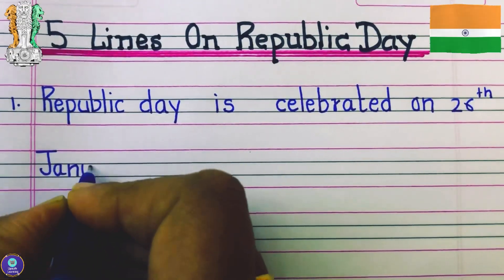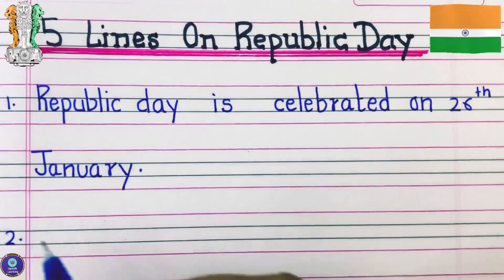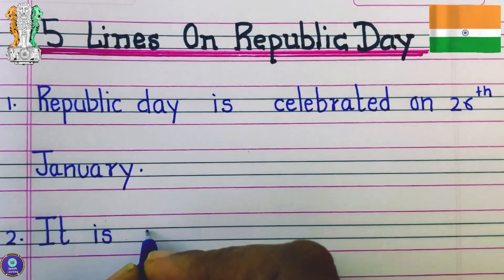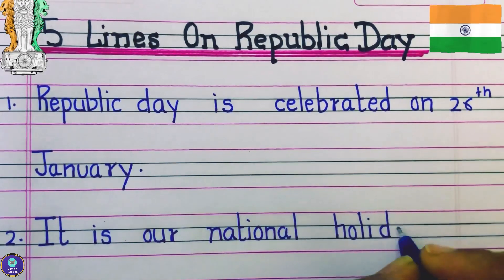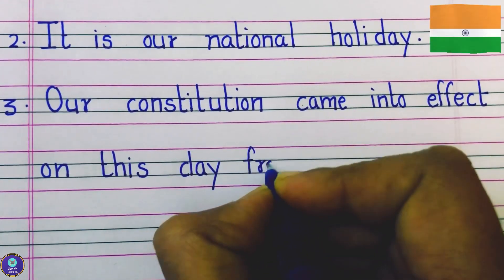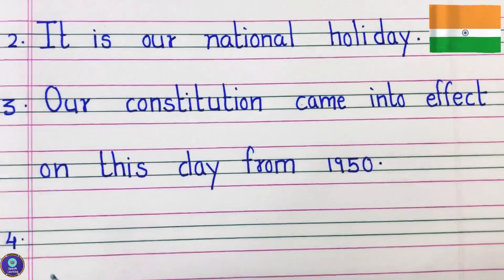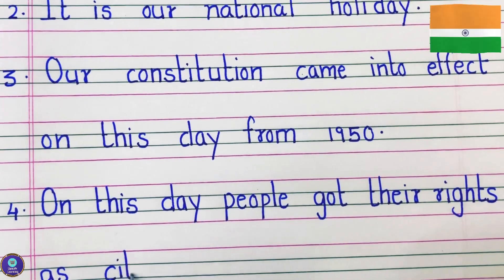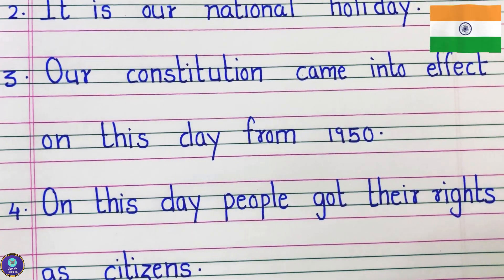5 lines on republic day for junior kids | Republic day 5 line essay | Short essay for kids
Let’s write short essay on Republic day